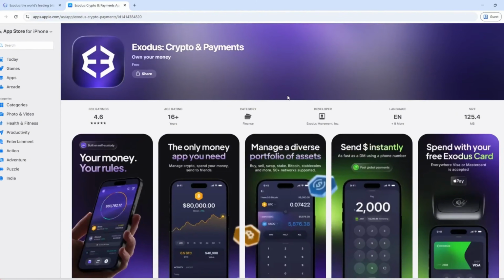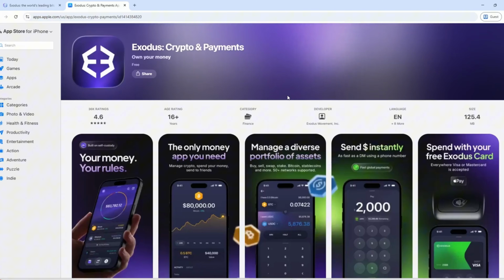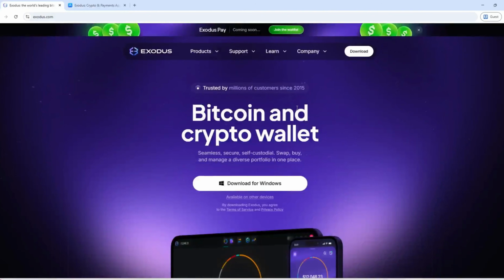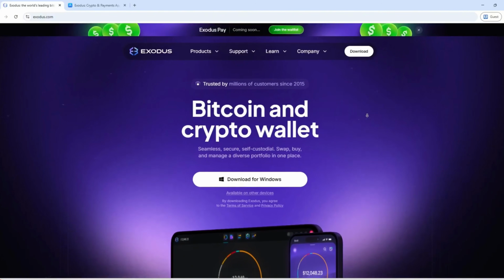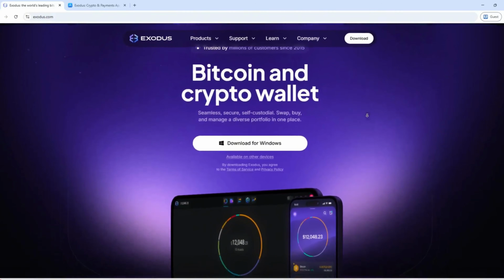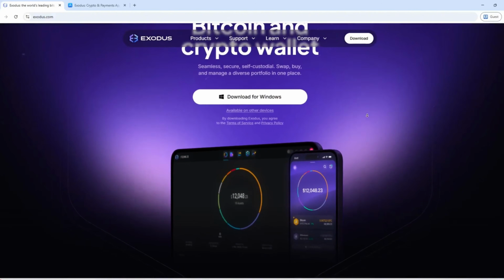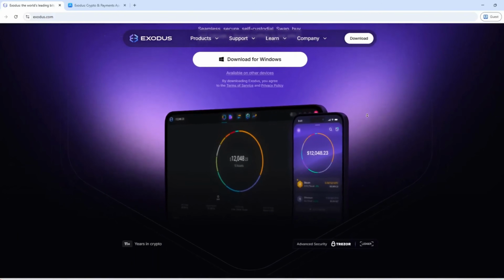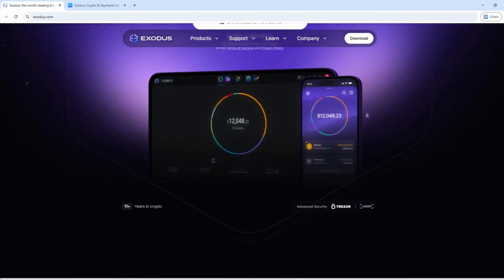How To Recover An Exodus Wallet With Your Seed Phrase In 2026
Need to recover your Exodus Wallet using a seed phrase in 2026? In this step-by-step tutorial, you'll learn how to safely restore access to your Exodus Wallet using your recovery phrase.

We'll cover how seed phrases work, where to enter your recovery phrase, how to restore your wallet on a new device, important security precautions, and how to verify that your crypto assets have been successfully recovered. Whether you're restoring access after getting a new phone, replacing a computer, or recovering from a lost device, this guide will walk you through the entire process.

By the end of this video, you'll know how to recover an Exodus Wallet securely and regain access to your cryptocurrency holdings.